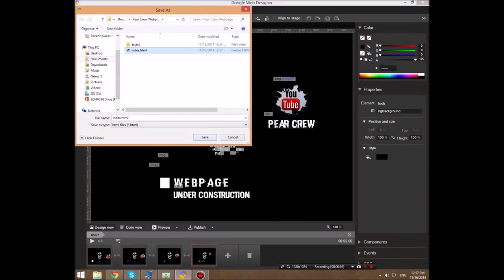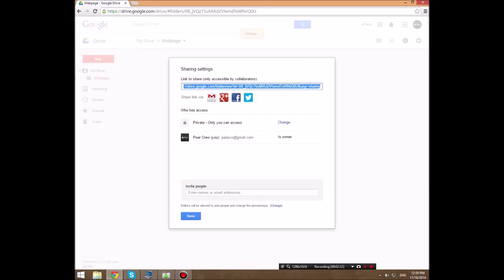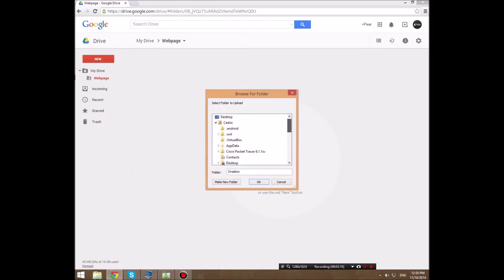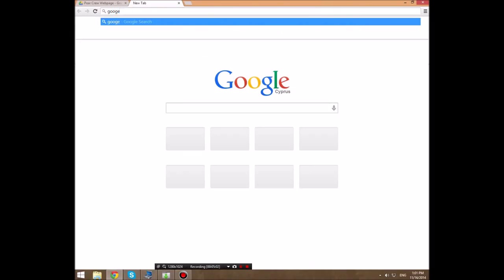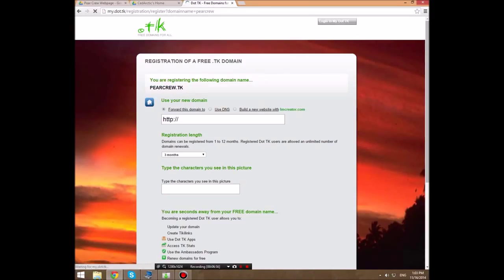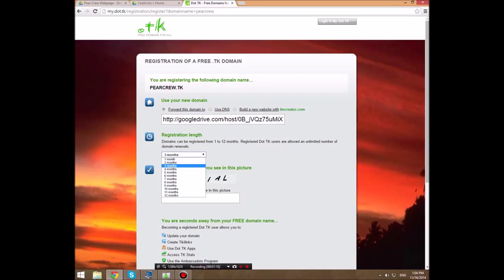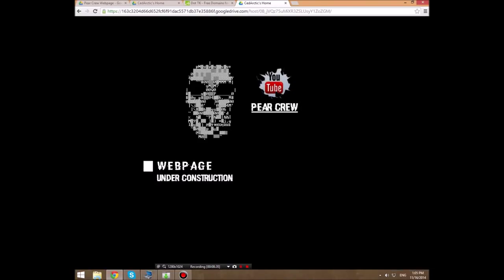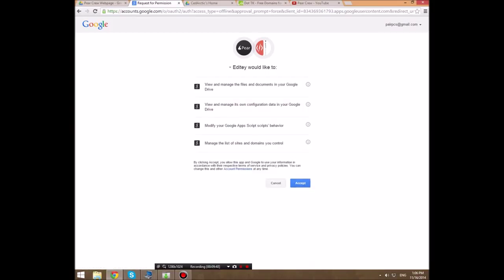How to host a website with Google Drive